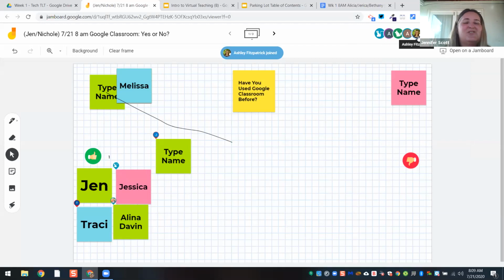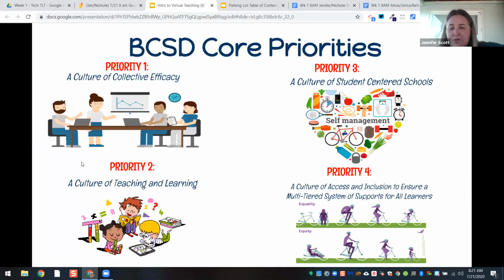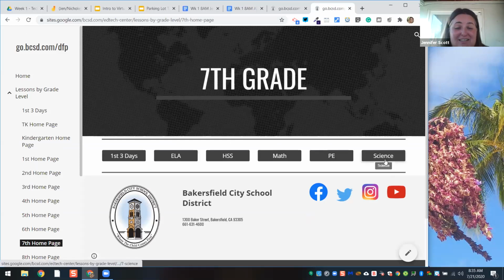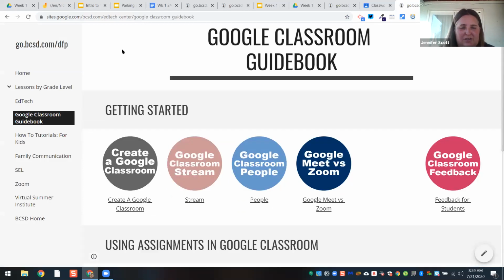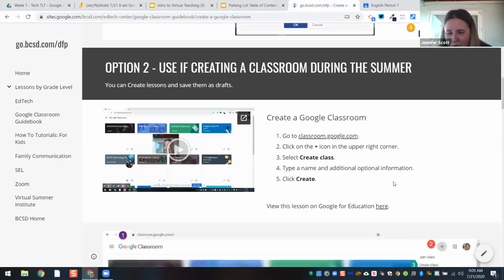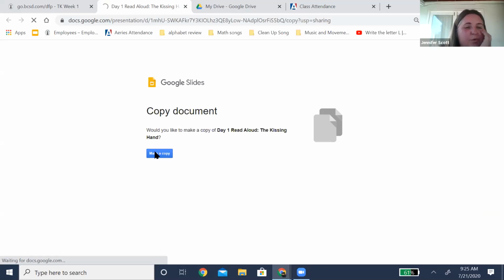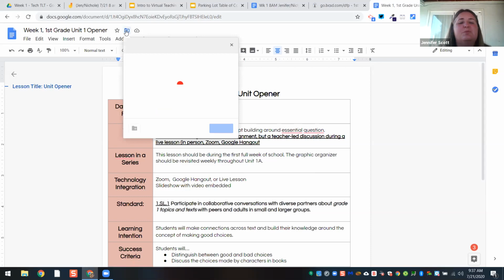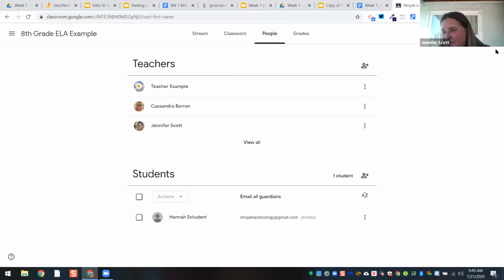Introduction to Virtual Teaching